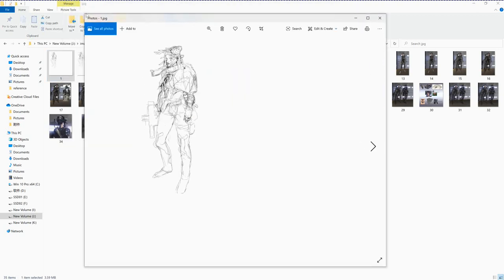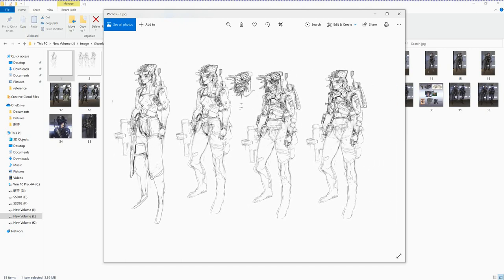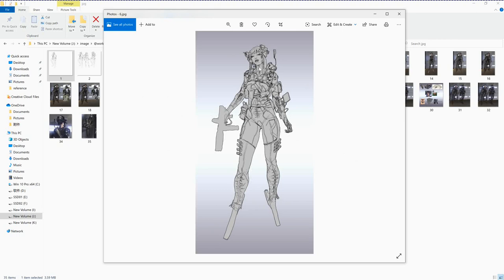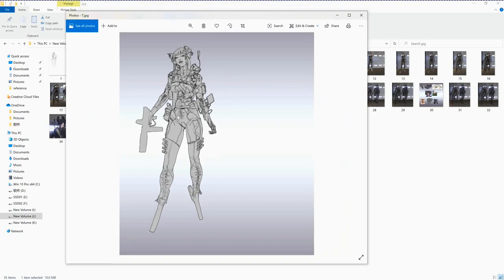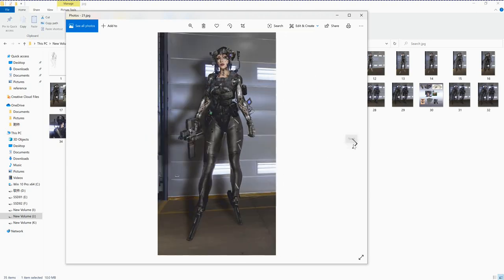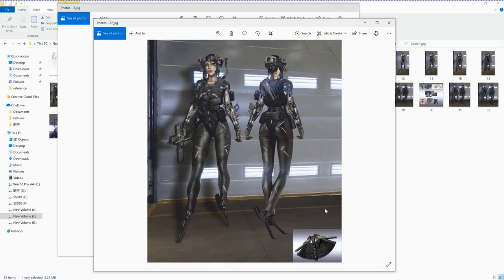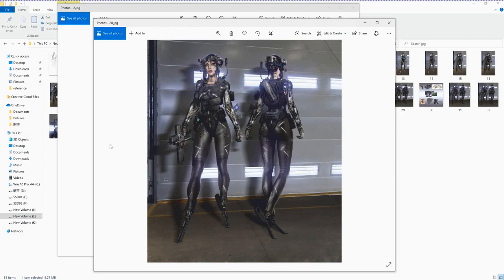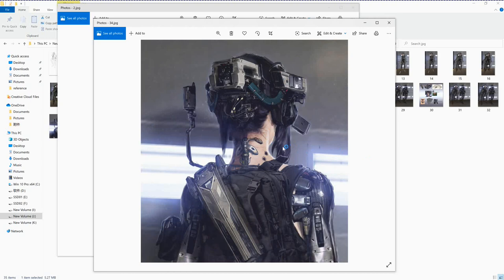concept art concept design-----female cyborg assassin design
female cyborg assassin